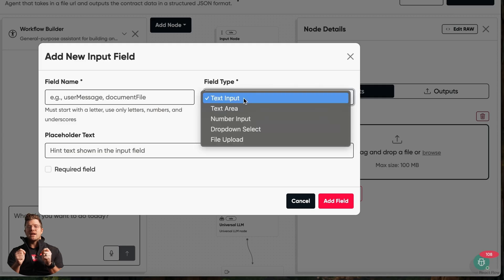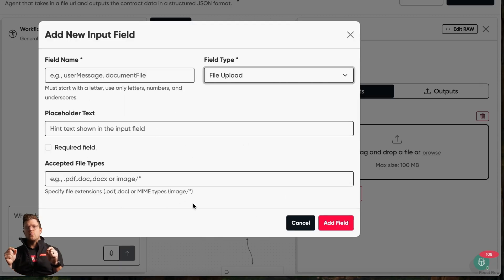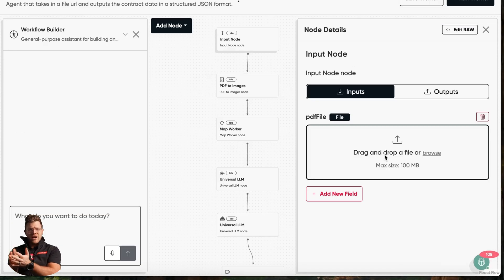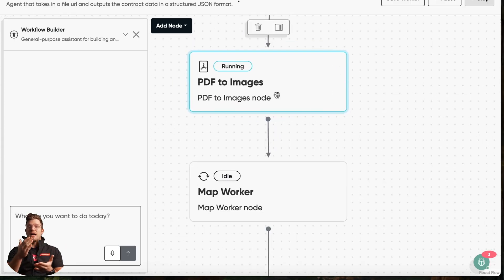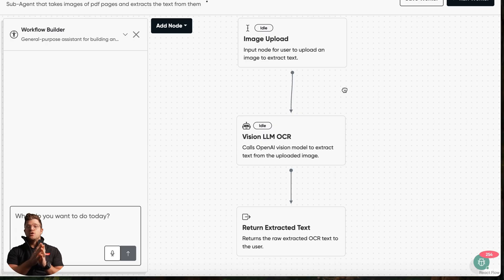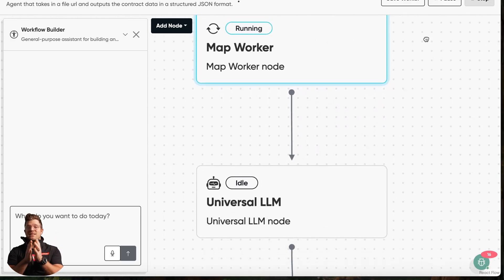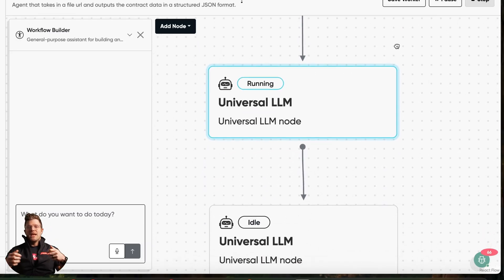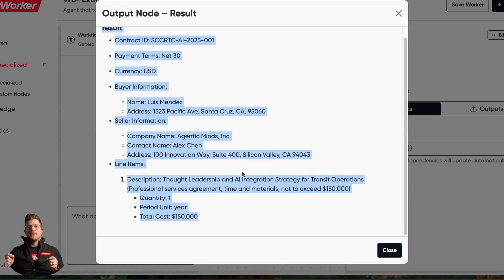Contract Management AI Agent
Tired of slow, error-prone contract processing? This video demonstrates a complete, end-to-end business process built inside the EverWorker platform that transforms a complex, multi-page PDF contract into clean, verified, and extracted data in minutes.

The core power of this solution lies in the EverWorker platform's native AI and LLM capabilities, meaning this sophisticated AI Worker requires absolutely zero custom API connections to operate.

In this demo, you'll see how we:
• Use OCR to reliably read tricky image-based PDF files.
• Instantly validate the contract for data quality.
• Extract every key detail, clause, and name flawlessly.
• Provide a completely customizable end-to-end solution tuned to your specific process rules.

This is what it means to build an Agentic AI Workforce. You get verifiable data quality and a completely customizable solution that gives your entire organization the power to finally do more with more.

Ready to build your own AI Worker for contracts, financial reports, or customer service?

| ABOUT  EVERWORKER |
Accelerate Your Business With An Always-On Agentic AI Workforce.